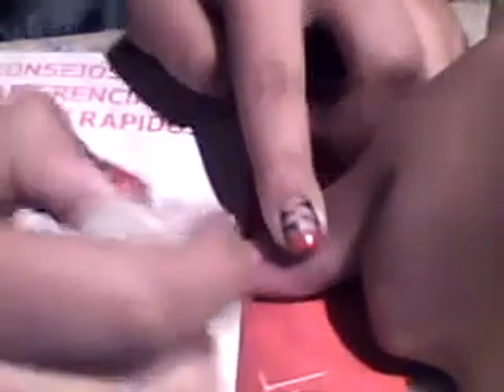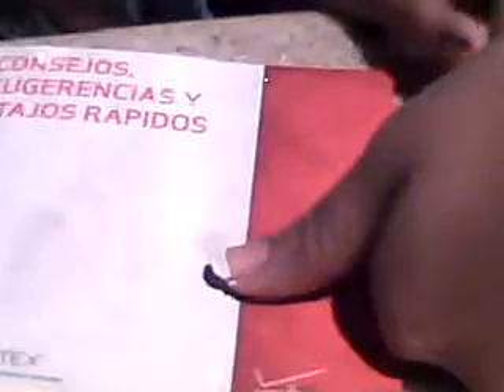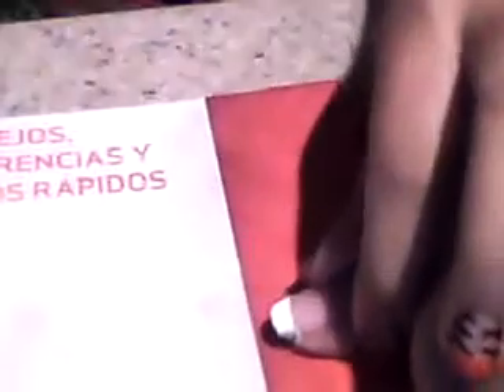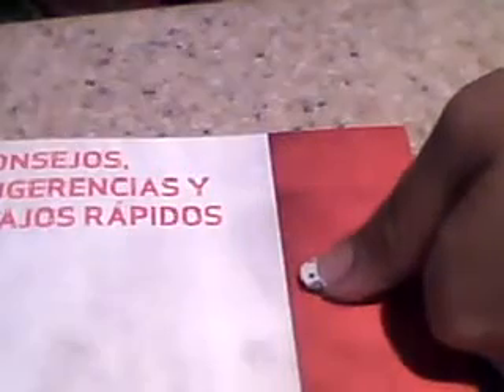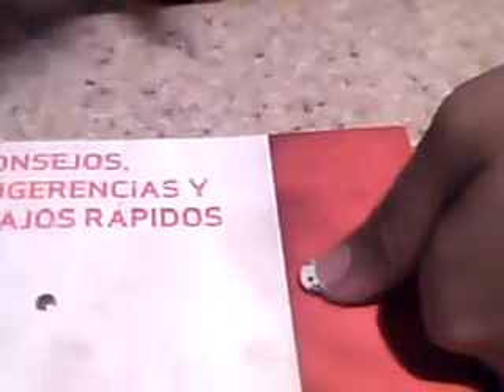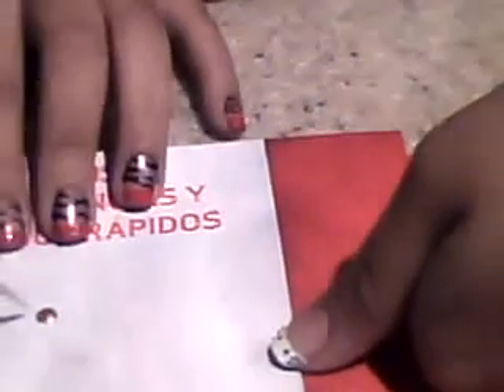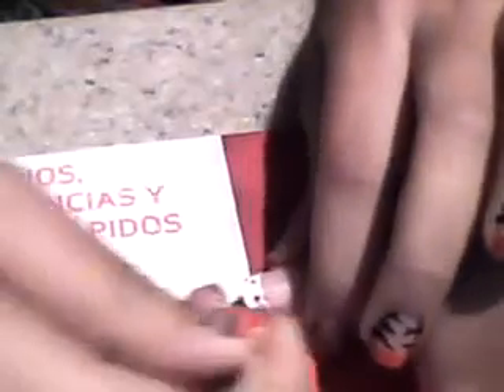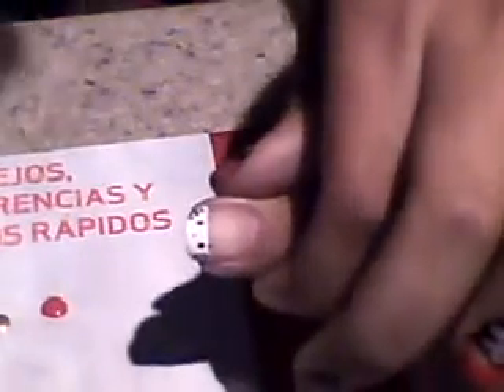How To Get : Hello Kitty nails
- MARLENE